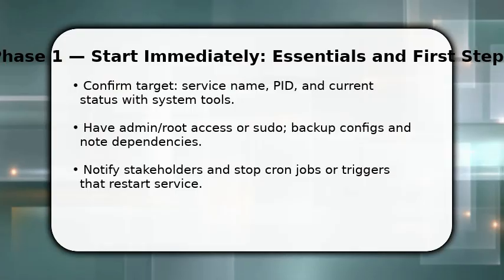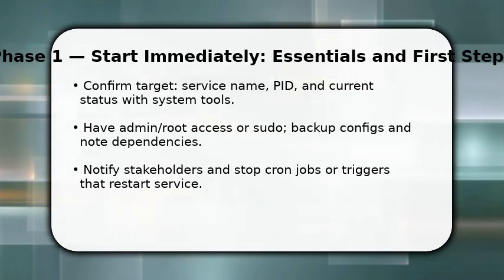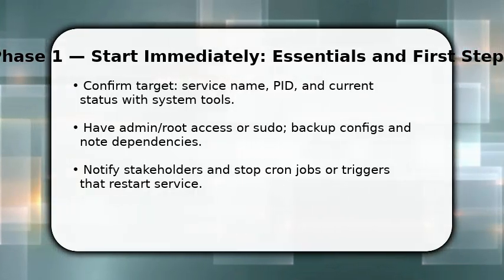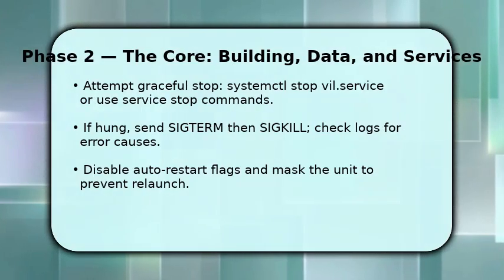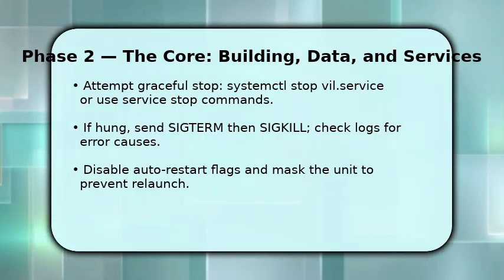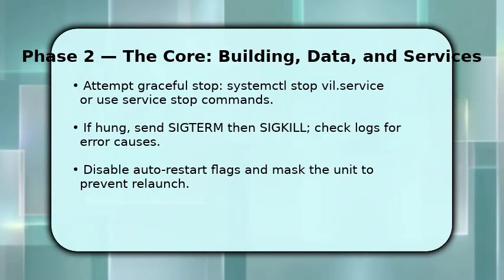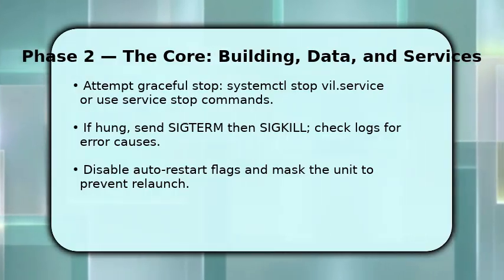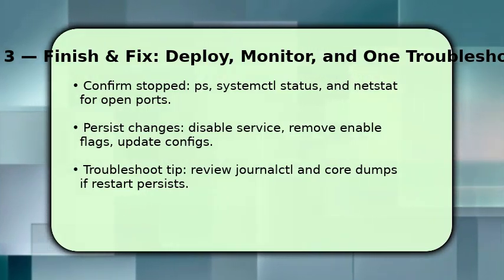How to Stop Vil Service - Step by Step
How to Stop Vil Service - Step by Step | 🔒 Surfshark VPN Deal — Stay private and secure. $1.99/mo + 3 Months Free ▸

Discover effective strategies to stop unwanted calls from VIL service. This step-by-step guide provides practical tips and tools you can use immediately, ensuring peace of mind without legal repercussions.

stop Vil Service, unwanted Calls, VIL Blocker App, call blocking techniques, privacy protection, no callers list